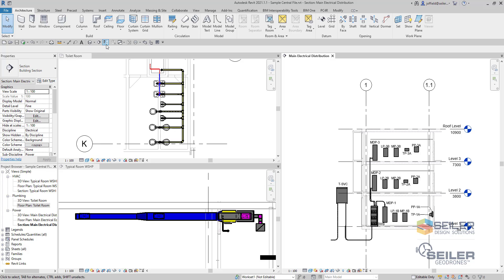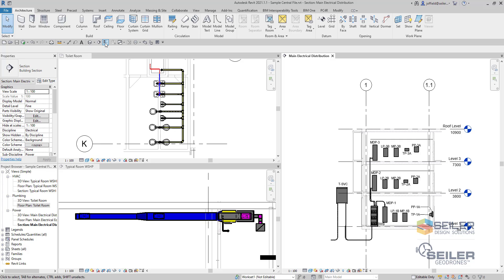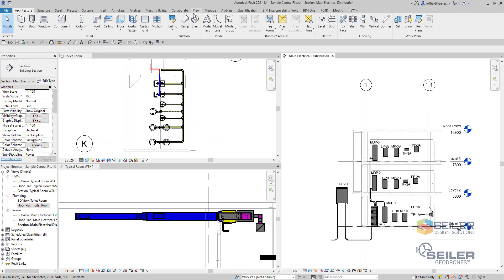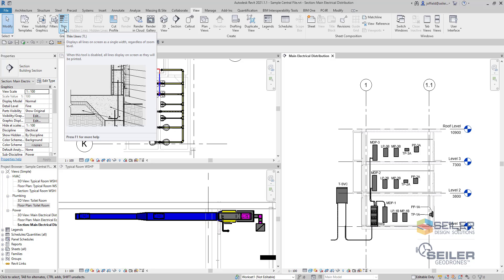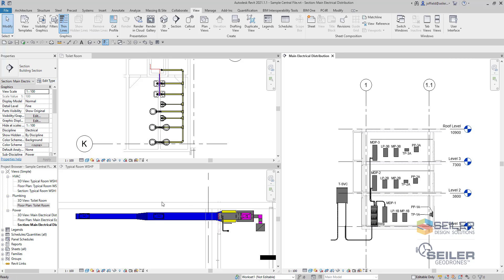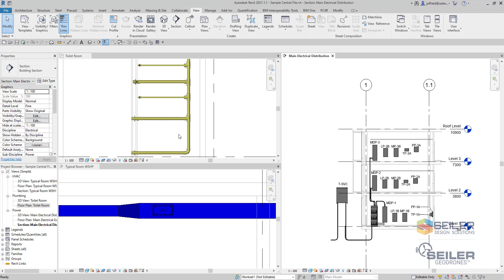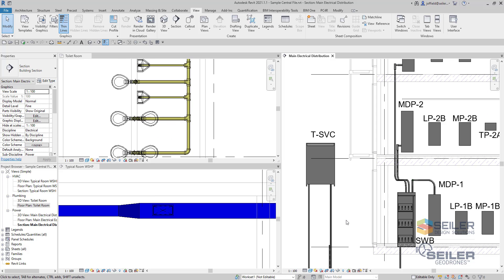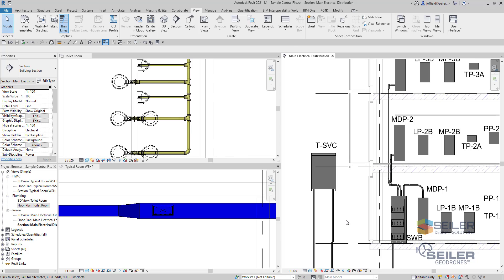How to use the Thin Lines tool with Autodesk Revit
In this short video you will see how you can use the Thin lines tool to show all content in your Revit project the same and not the actual print thickness of all lines.